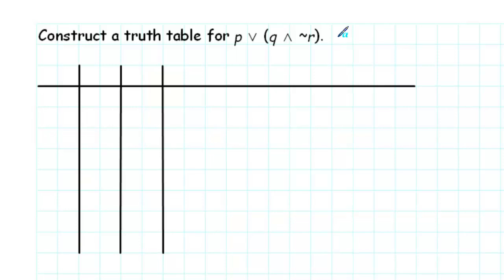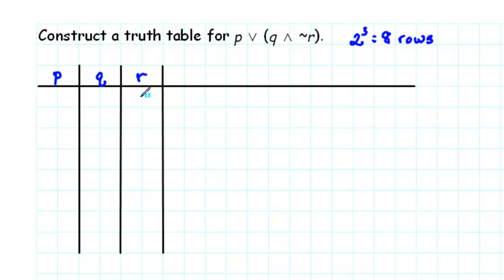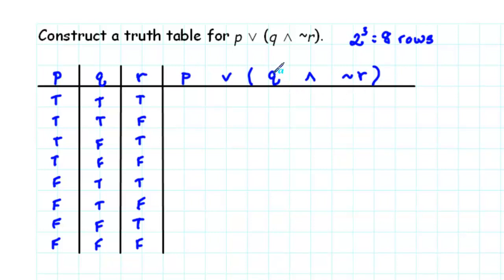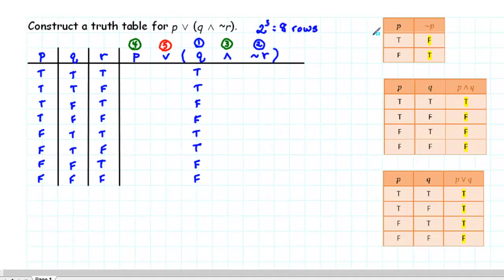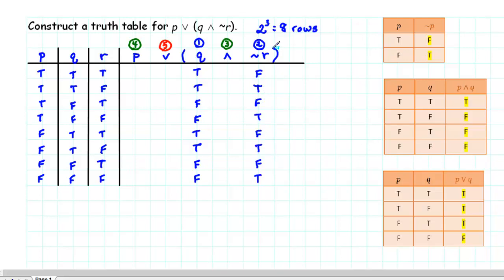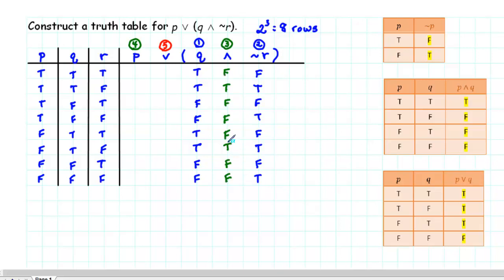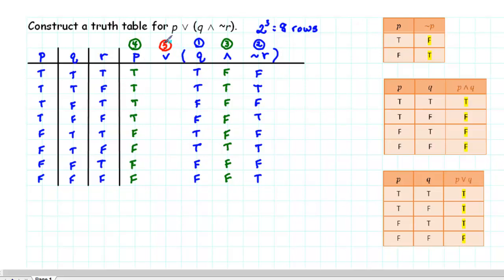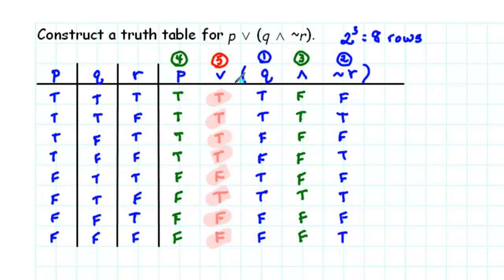Constructing a Truth Table with Eight Cases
This video will show how to construct a truth table involving negation, conjunction, and disjunction with eight cases.